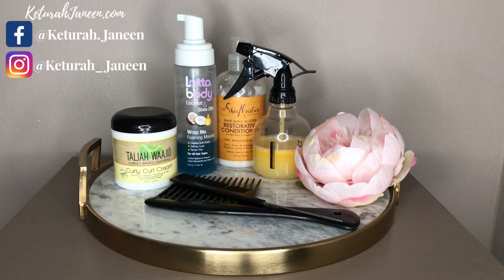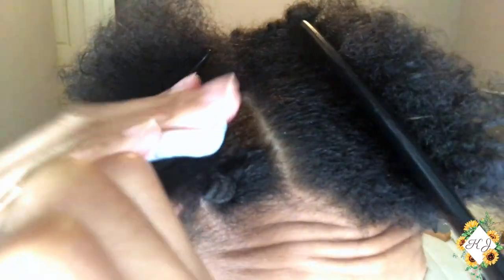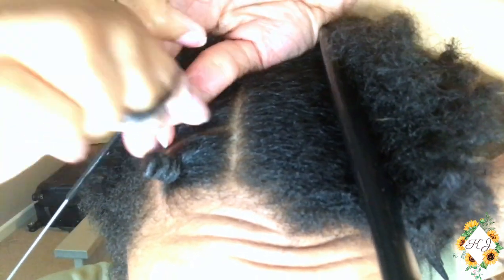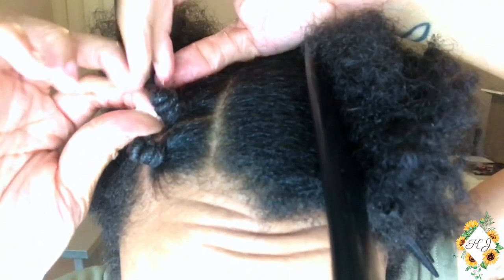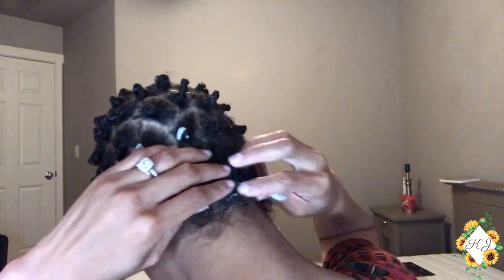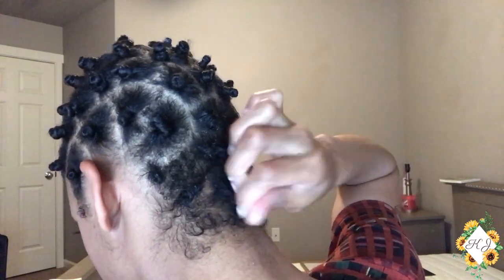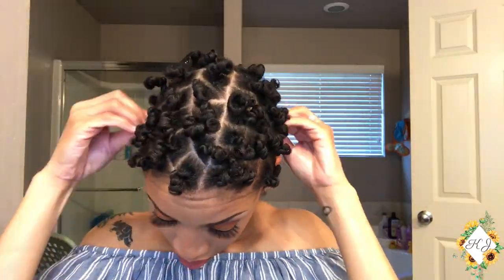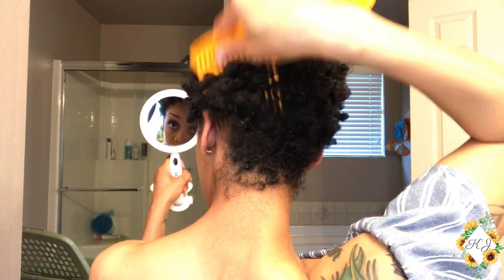How I Got Beautiful Curls on 4C Hair: Bantu Knot Out on Short Hair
Sorry for the wait on this highly requested bantu knot out tutorial! This is one of my go-to styles since growing my taper cut out. I can dress it up and also be within regulation at work (Army). This style can absolutely be done on longer hair as well.

Enjoy, and let me know what styles you'd like to see in the future!

PRODUCTS:
Taliah Waajid Curly Curl Cream
Lotta Body Wrap Me Foaming Mousse
Shea Moisture Raw Shea Butter Restorative Leave-In Conditioner
Spray bottle with own concoction of water, oils, & leave-in